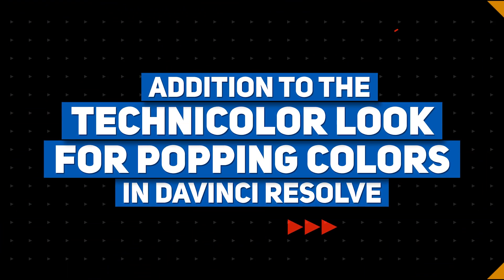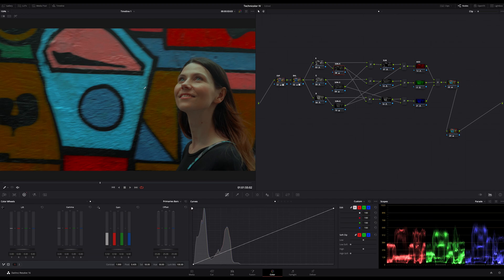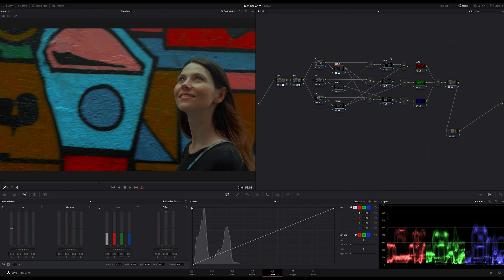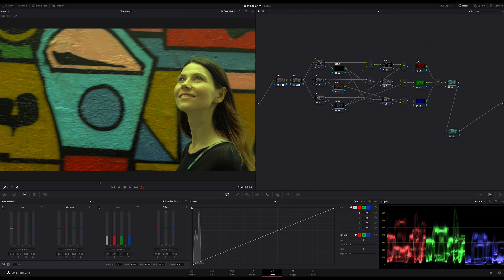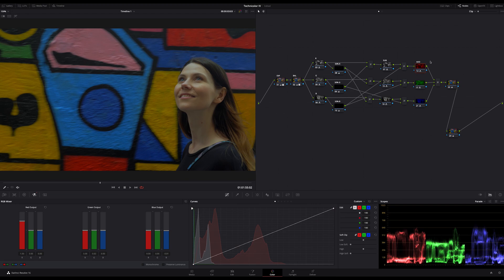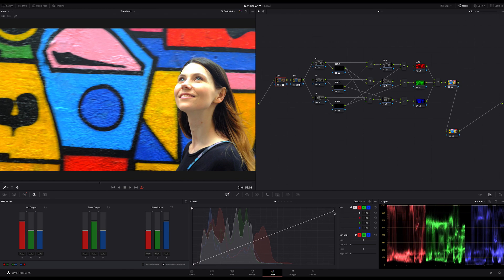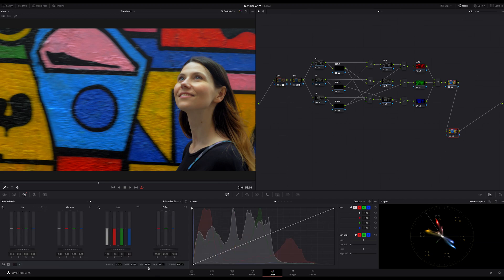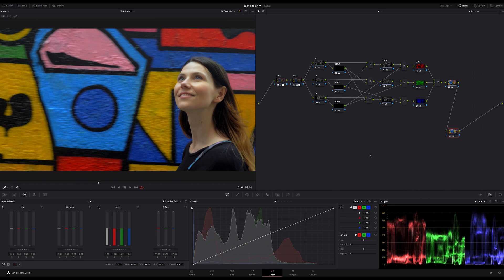Technicolor Look in DaVinci Resolve #2 - Popping Colors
Get much more popping colors in this Technicolor Tutorial #2 ! You should see first the corresponding tutorial for the Technicolor node tree to get the full understanding.